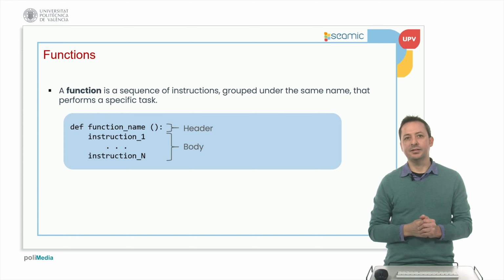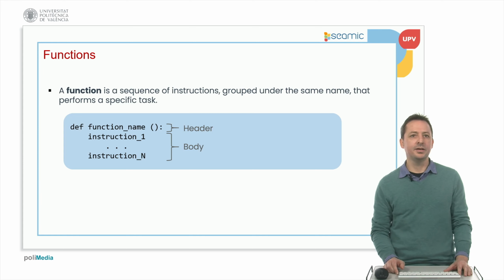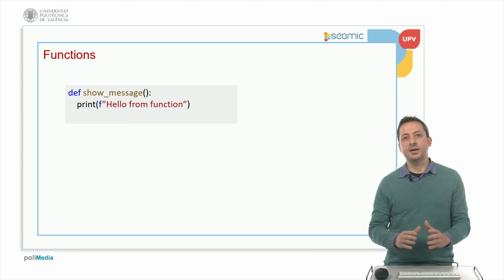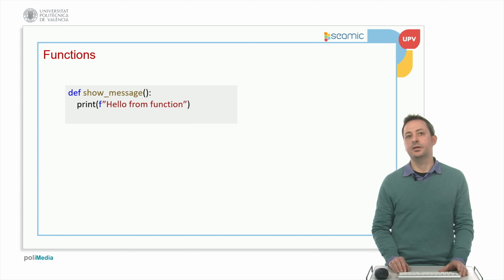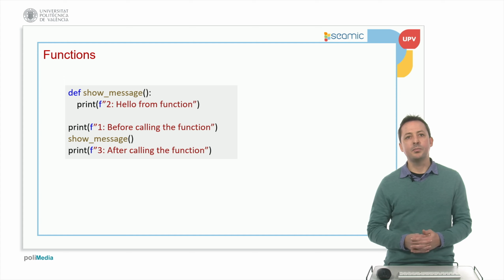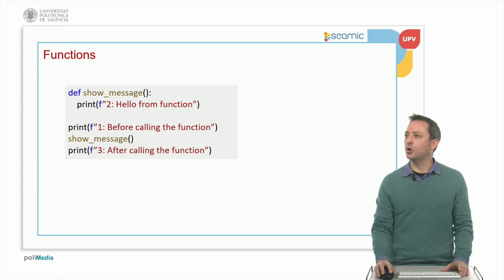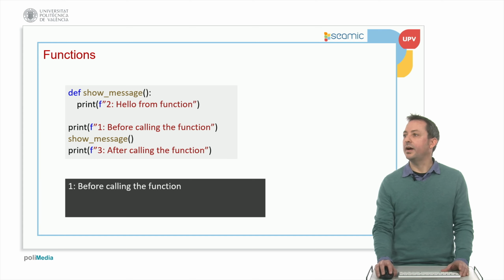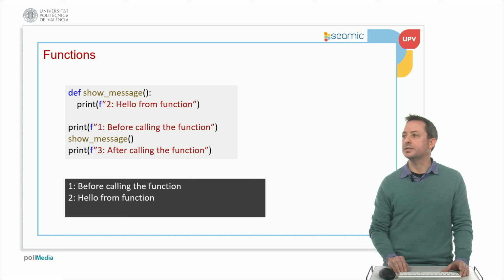Functions | 73/83 | UPV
Título: Functions

Descripción automática: In this video functions in coding are explained as sequences of instructions performing specific tasks. A function is defined using the "def" keyword, a custom name, and parentheses, with instructions inside the block. The function acts like a box that executes when called.

The example provided shows a "showMessage" function that prints a message to the terminal. It highlights the importance of calling the function to execute it, and demonstrates how the code flows through the function's instructions.

Using functions provides advantages in large coding projects, making it easier to maintain and modify well-structured code.